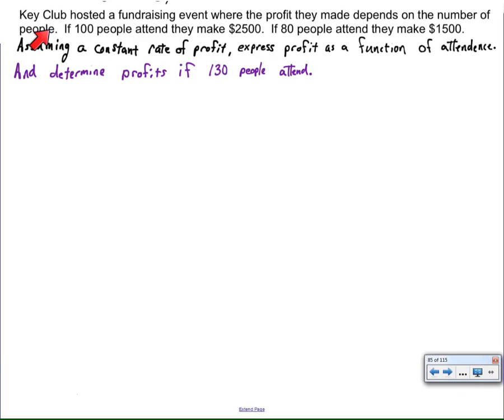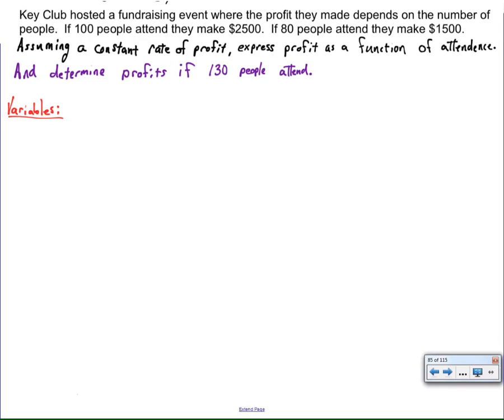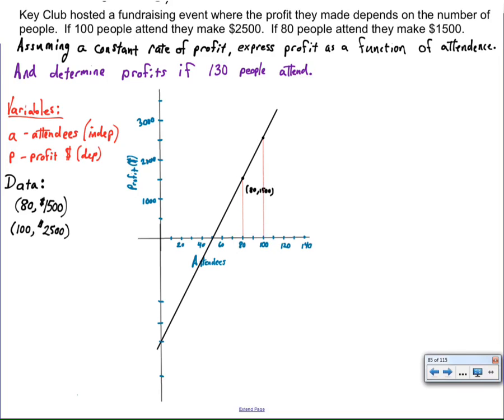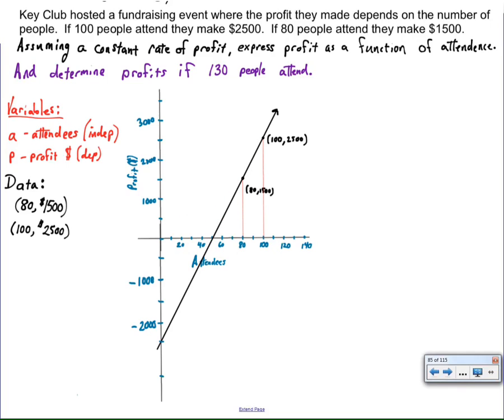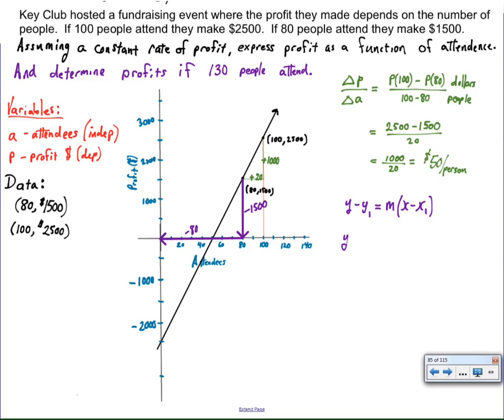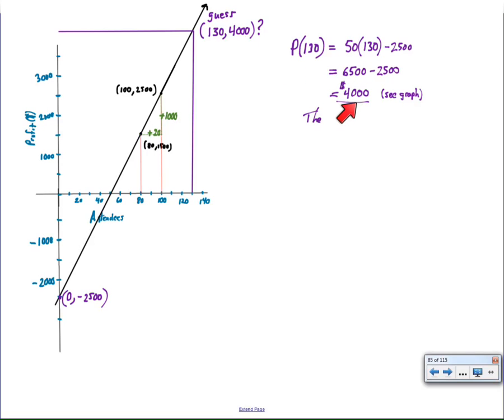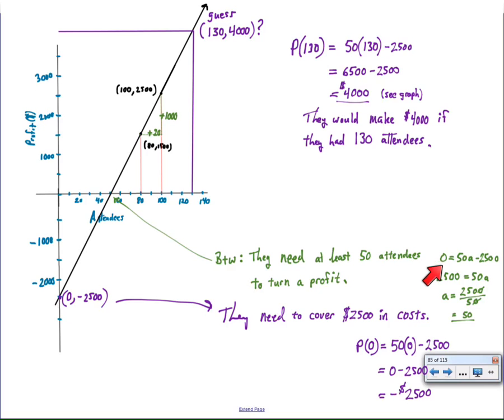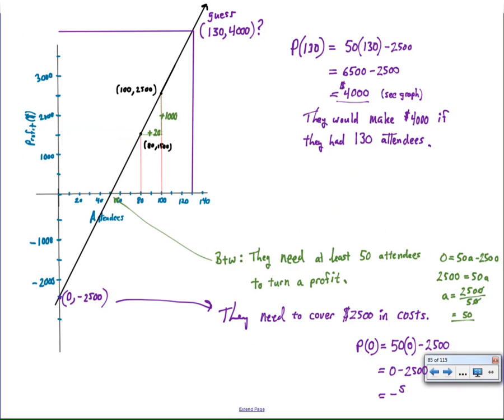finding linear equations in context